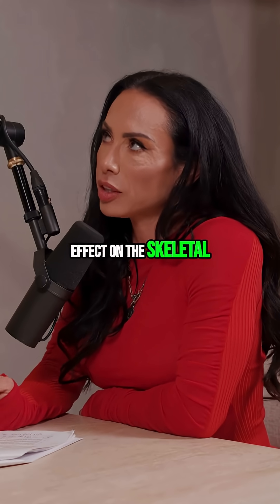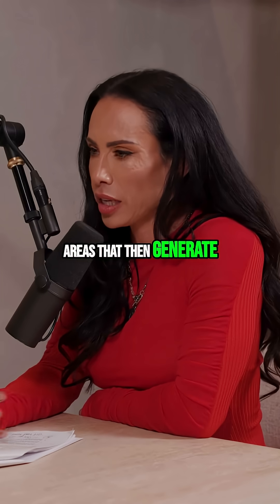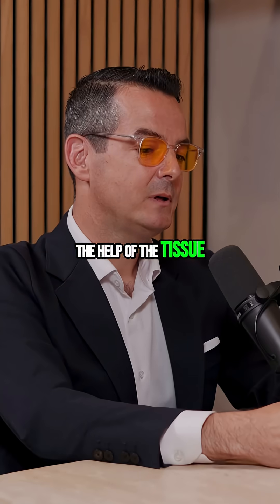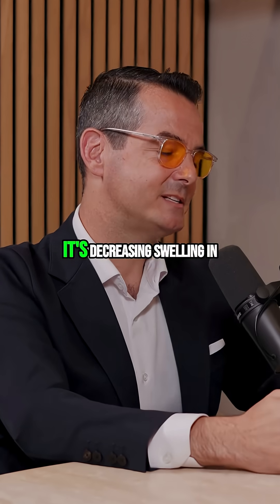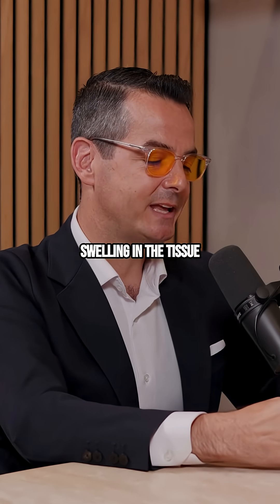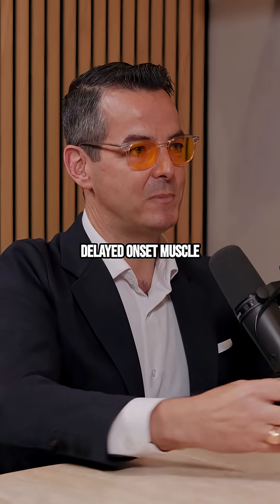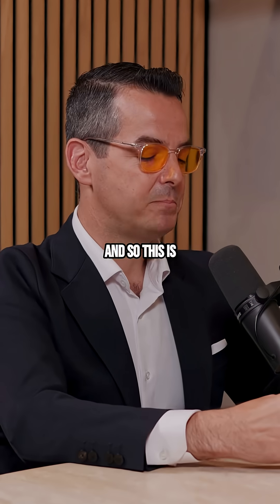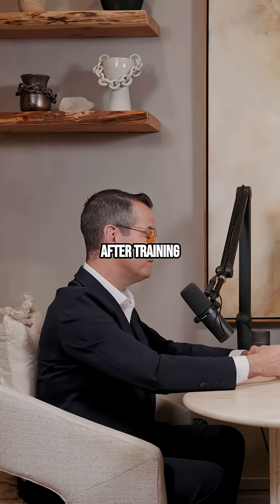Red Light Therapy: Does It Really Work? Here's the Truth!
Does red light therapy aid muscle recovery, or does it hinder hypertrophy? It decreases pain, inflammation, and swelling, but using it immediately post-workout may blunt the inflammatory adaptation. Learn the optimal timing to maximize benefits.